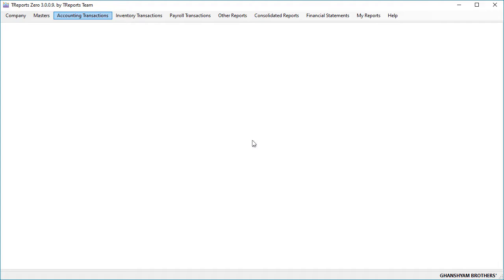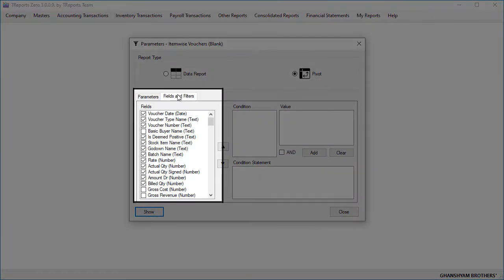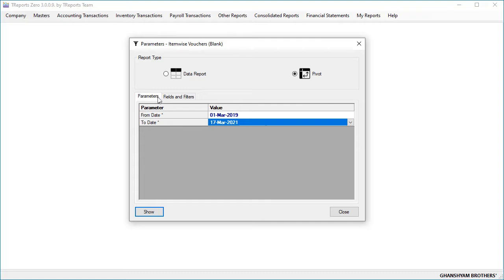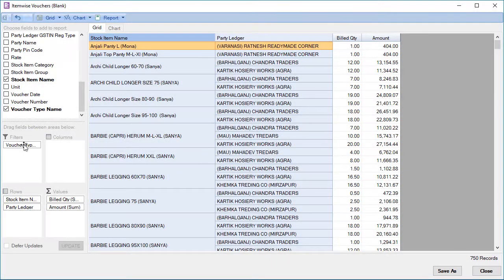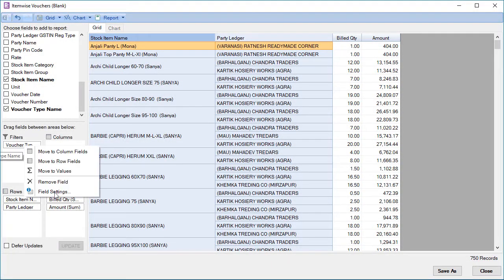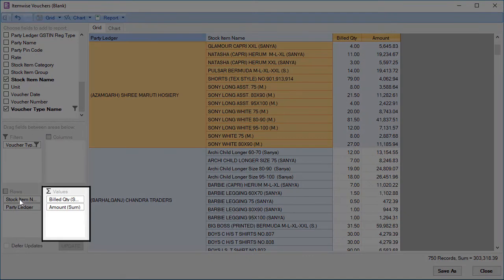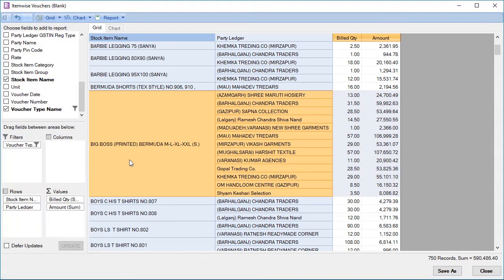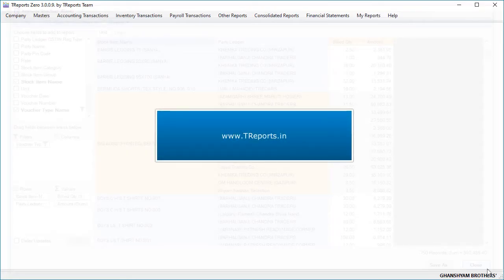Tutorial 4: How to view Pivot in TReports Zero 3.0